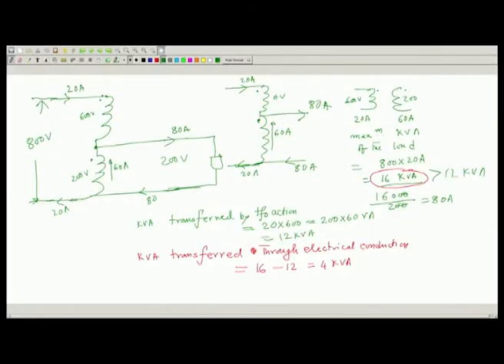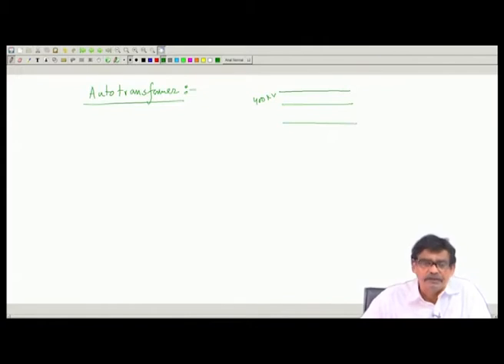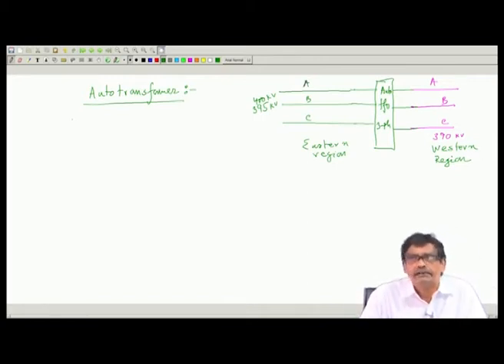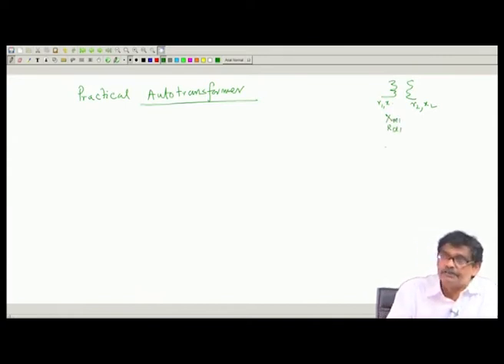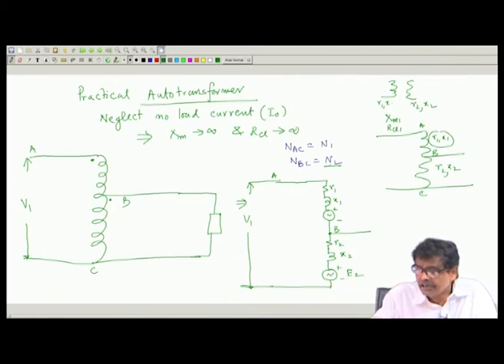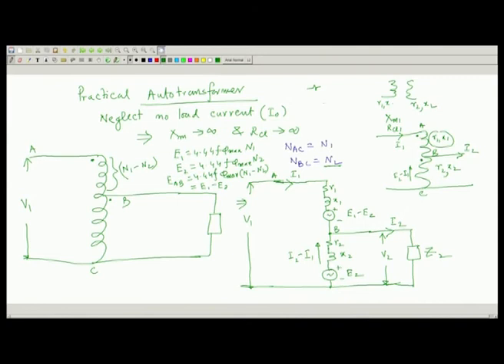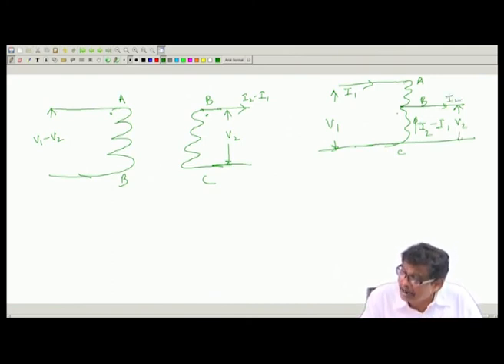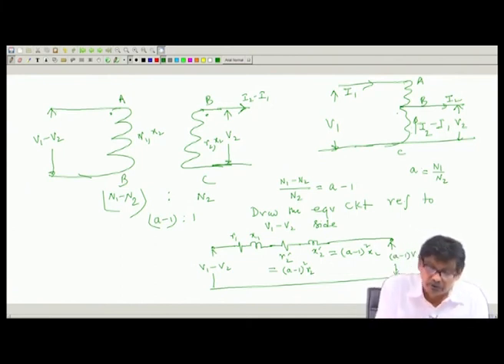Practical Auto Transformer